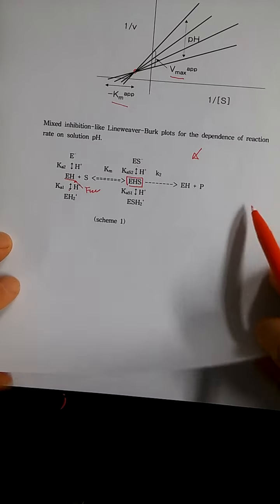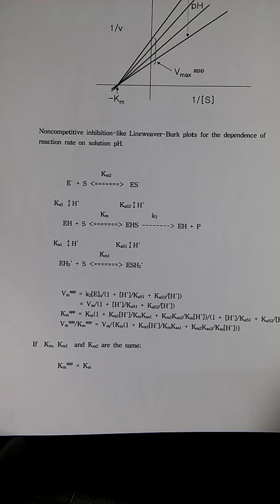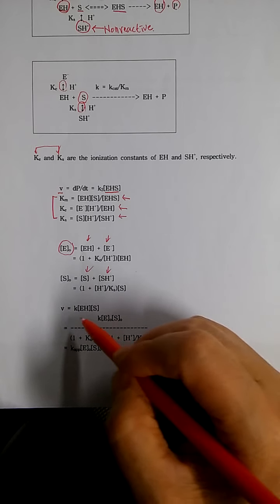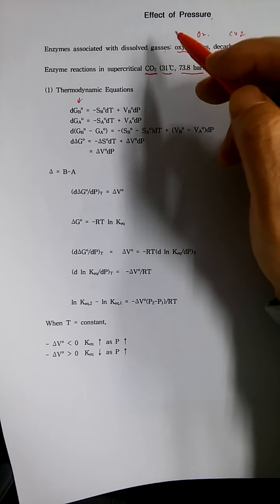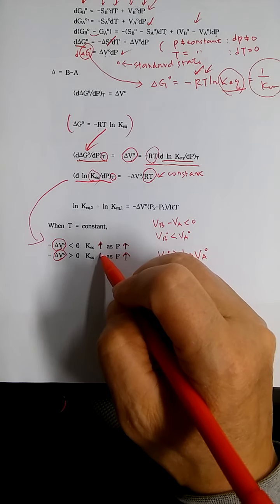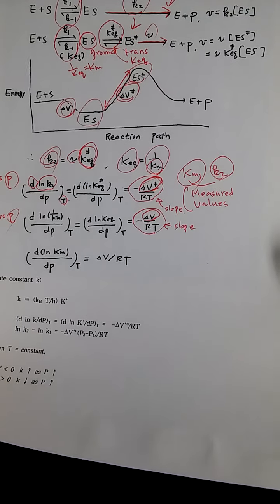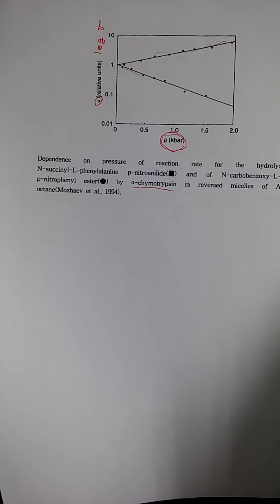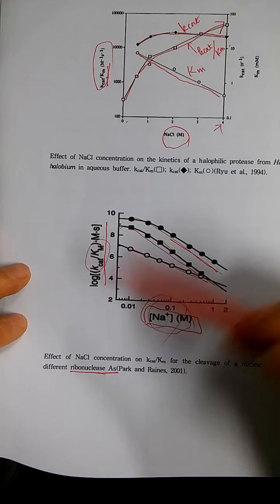대학원 Enzyme week 14 last video